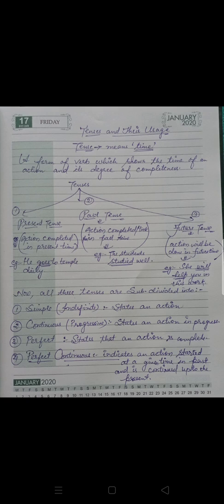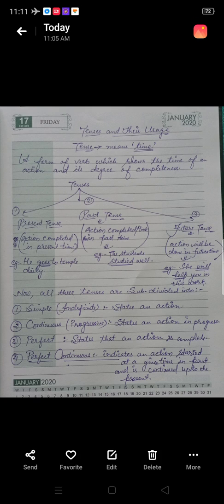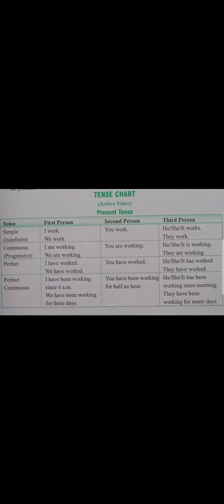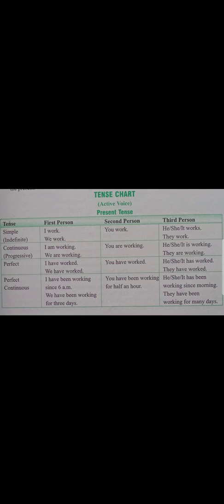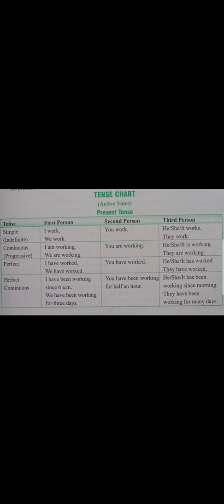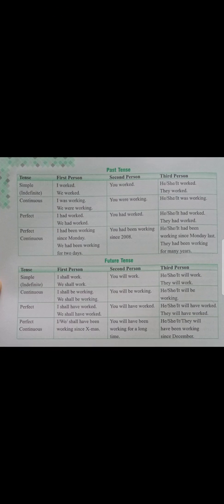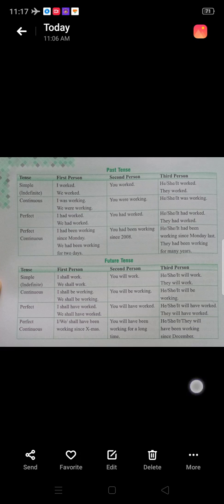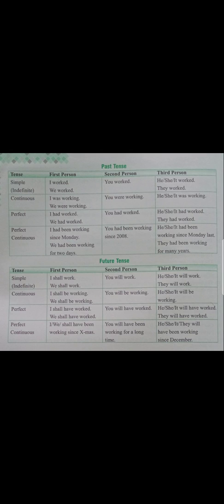Explanation of Tenses (Part-1) [ICSE Board]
Explanation of Tenses... Classification of Tenses. Explanation of Present, Past & Future tense with the help of chart.